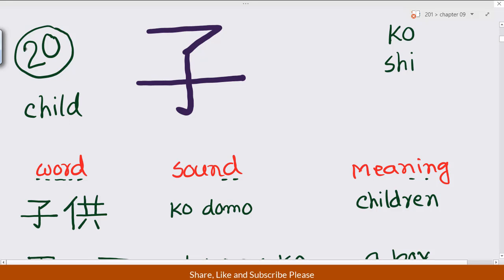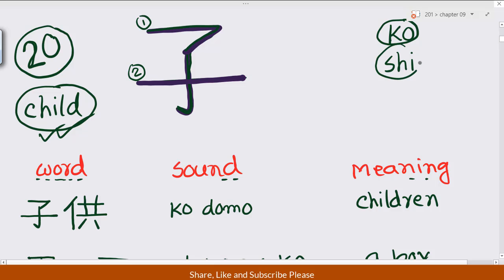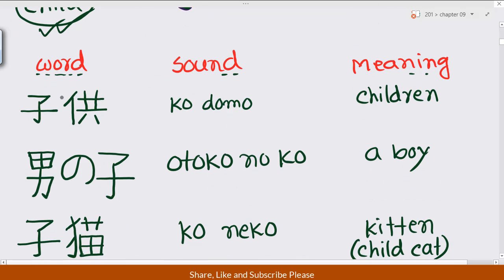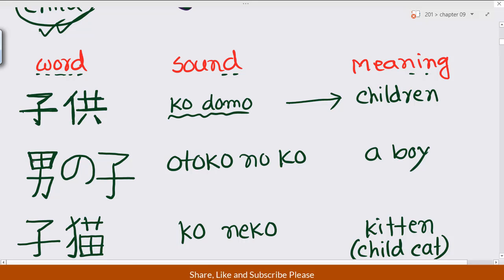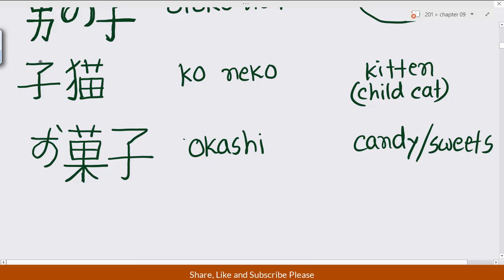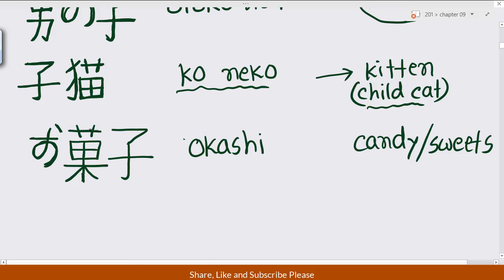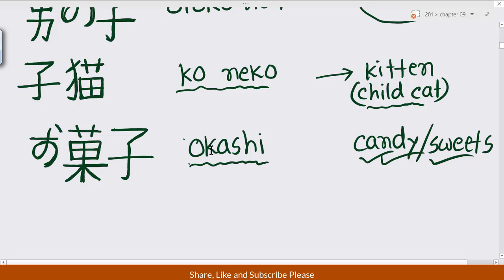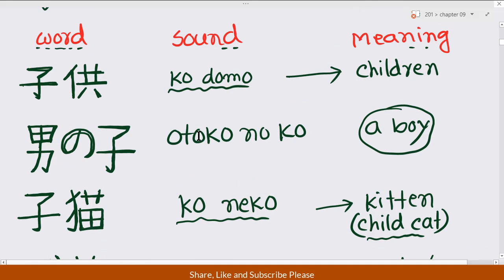জাপানীজ ভাষা (JLPT N5) : কানজি ২০ (kanji 20)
Kanji 020
kanji for beginners
basic kanji
1000 kanji for easy to write,  remember with different words. If you set for JLPT -N3 exam, you can learn, practice all kanji from here.